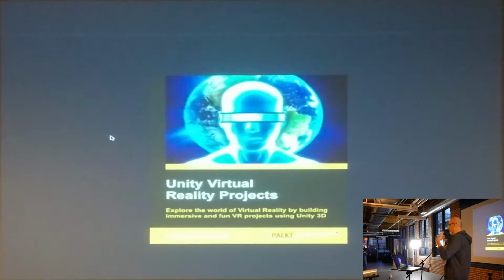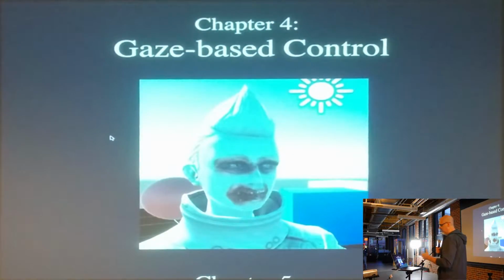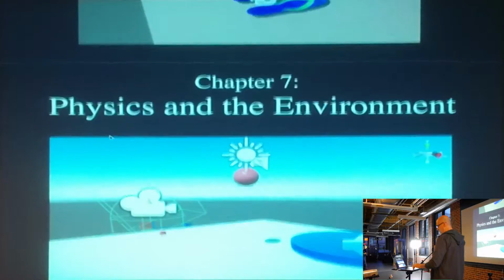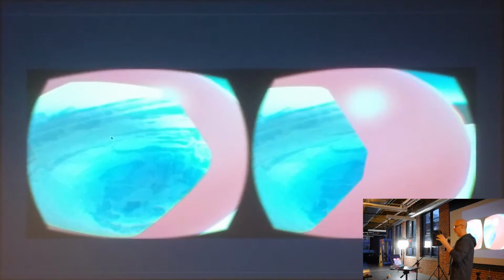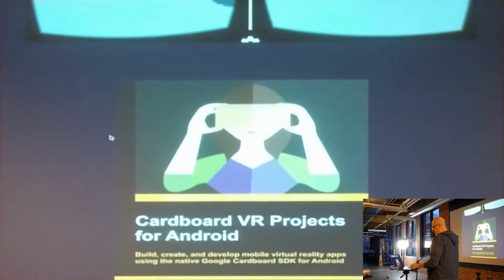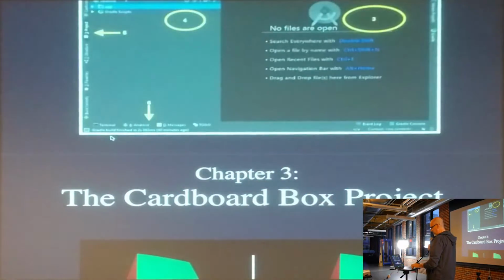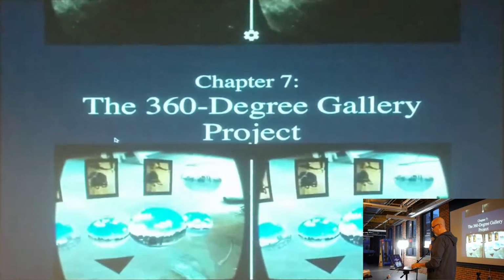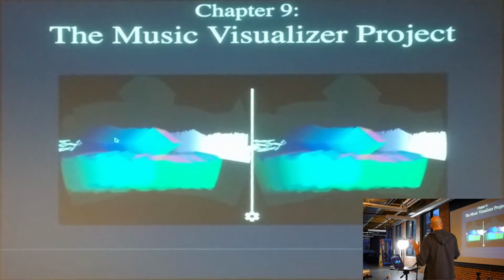Jonathan Linowes - Meta.versatile